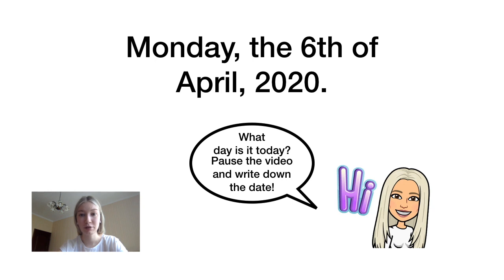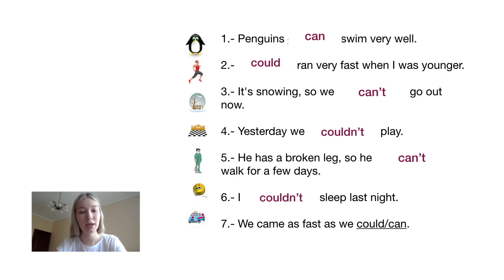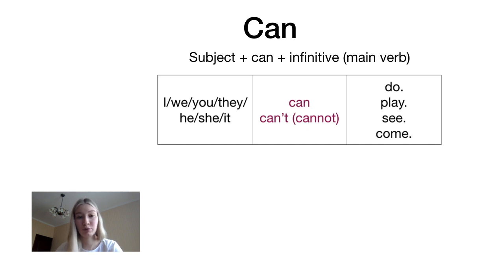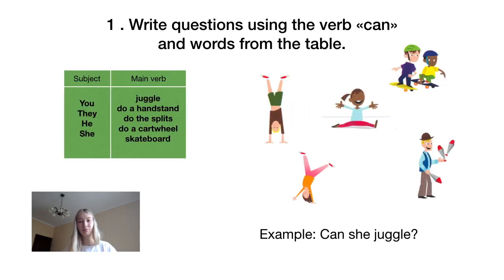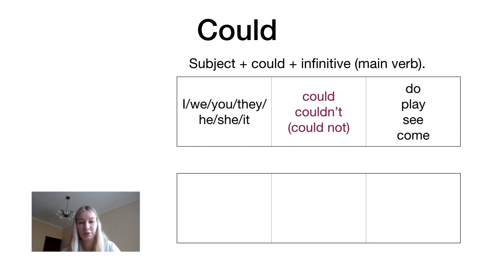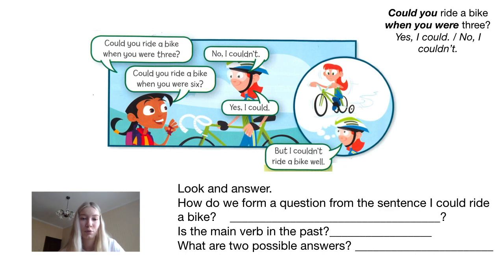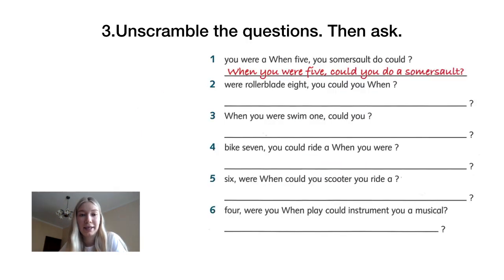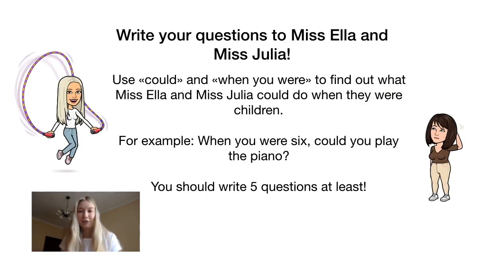Language Patrol // Interrogative (Can and Could)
In this lesson, students will learn how to ask questions using the words 'Can' and 'Could'.